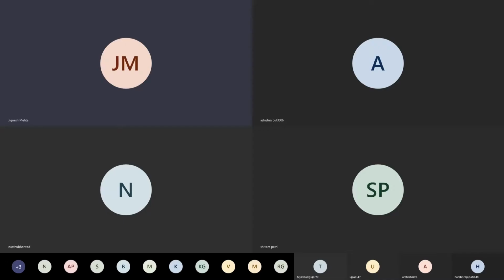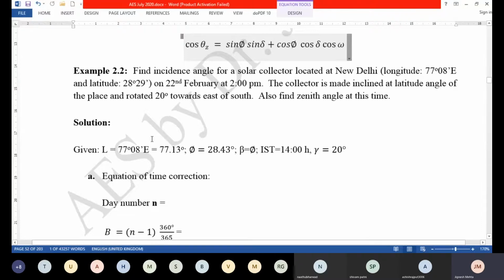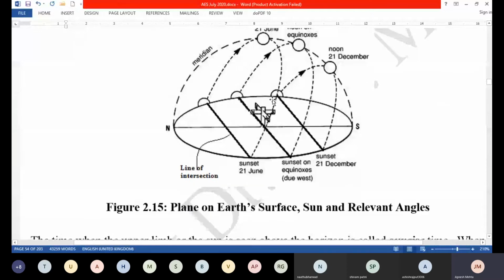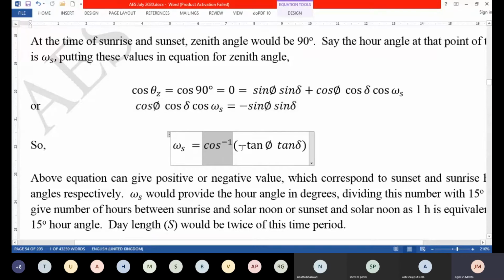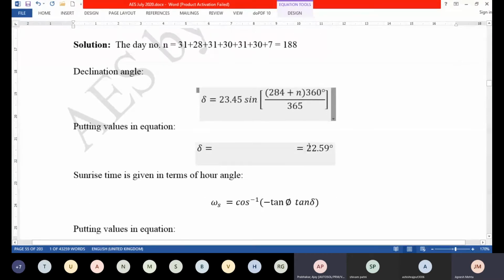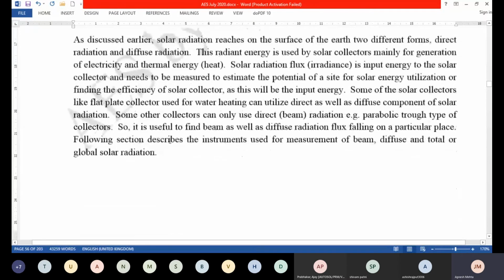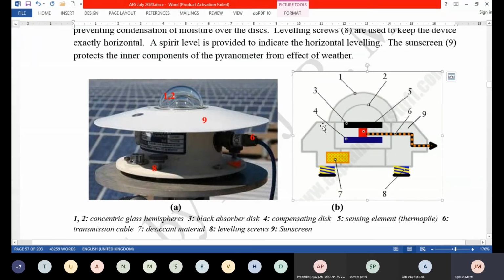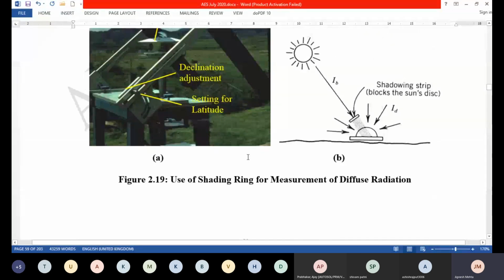Alternative Energy Sources 6 | Solar Energy 4, Sunrise-Sunset, Solar Radiation Measurement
Revision of various angles, why is collector kept inclined to ground?, finding sunrise and sunset time, day length, solar radiation measurement instruments: pyranometer